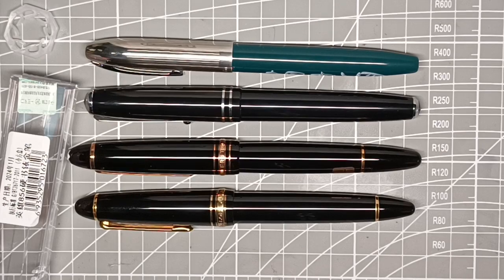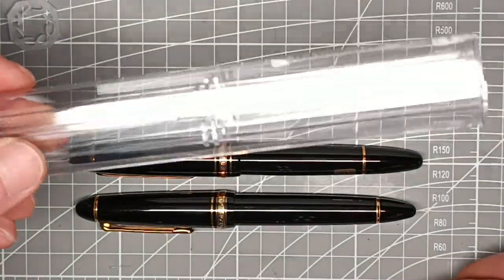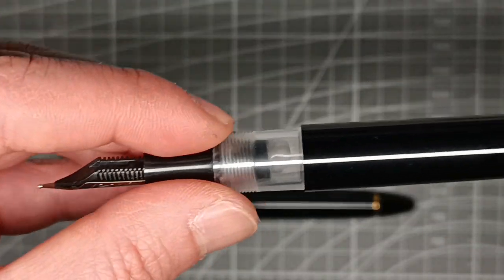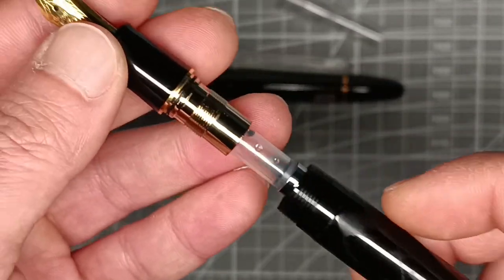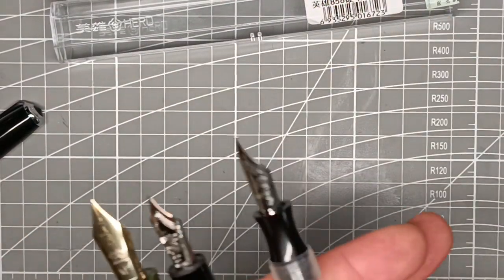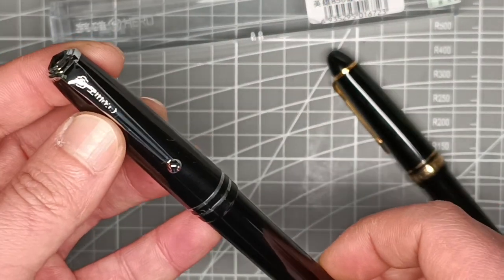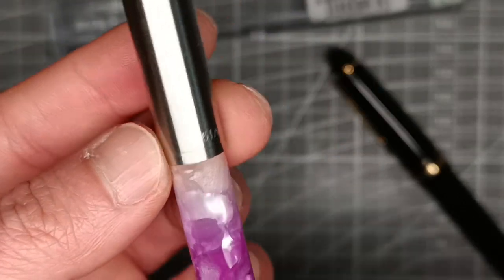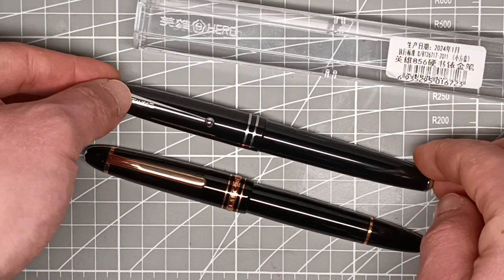Hero 856 Fountain Pen Review/MontBlanc 146 Sailor 1911 21k Hero 565 Jinhao 51a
More photos and China pens first hand news.